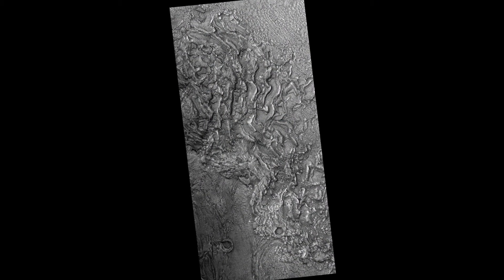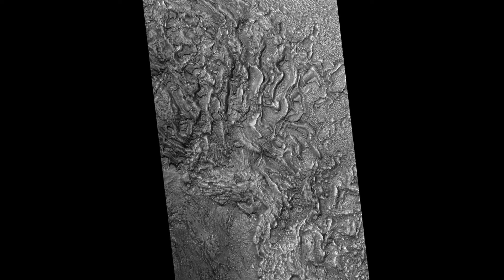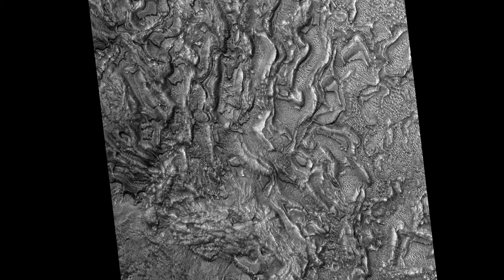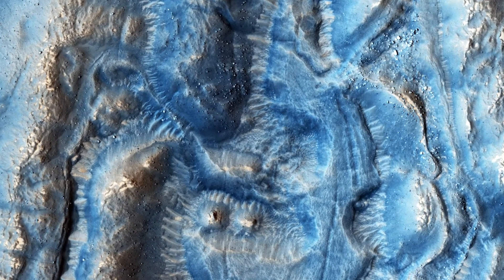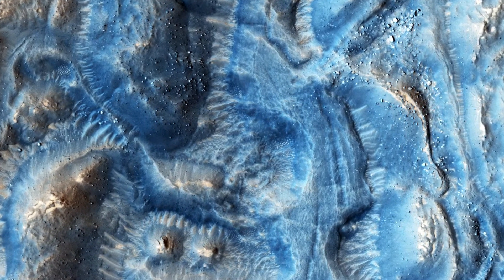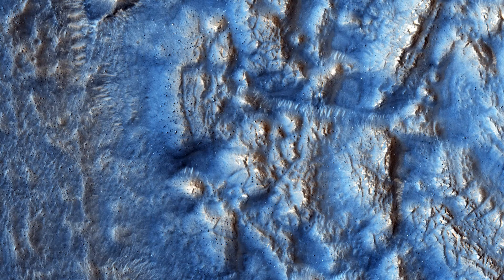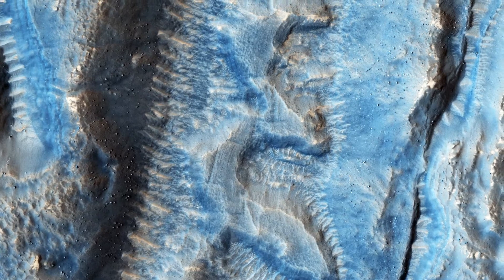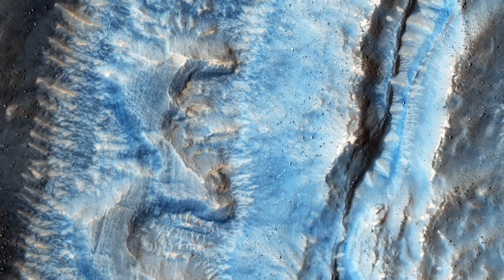A Tale of Two Flows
This image was taken in one of the regions on Mars well-known for its viscous flow features (VFF), which are massive flowing deposits believed to be composed of a mixture of ice and dust similar to glaciers on Earth. (Audio by Tre Gibbs. Enhanced color images are 1 km across.)